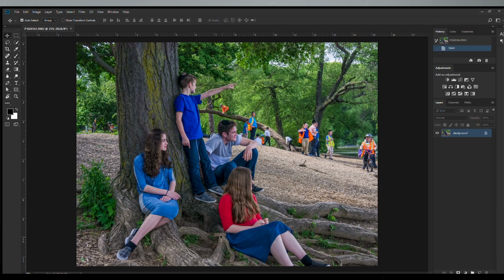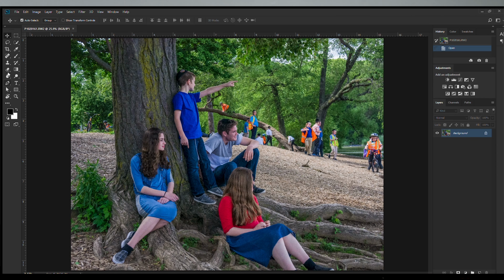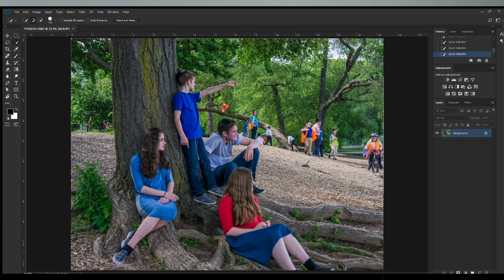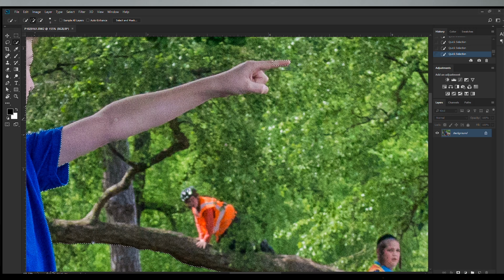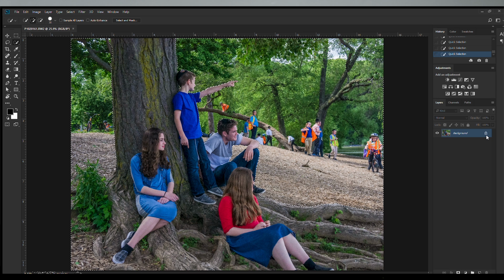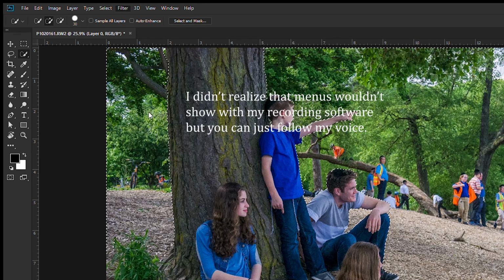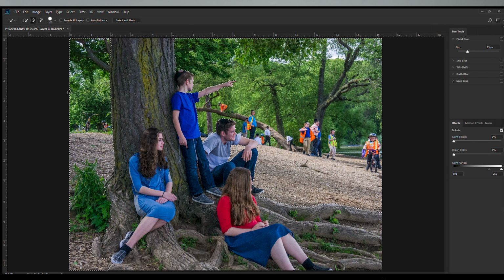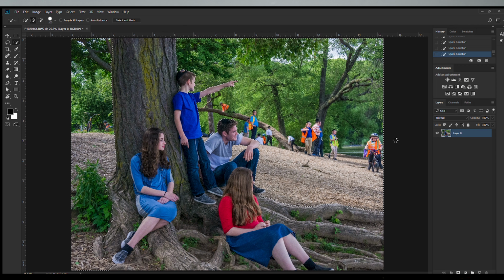How to add Bokeh to any picture using Phototshop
If you have any questions or video requests and ideas please tell me in the comments I would be happy to hear them, and thank you to all the people that inspired me, you help more then you know.